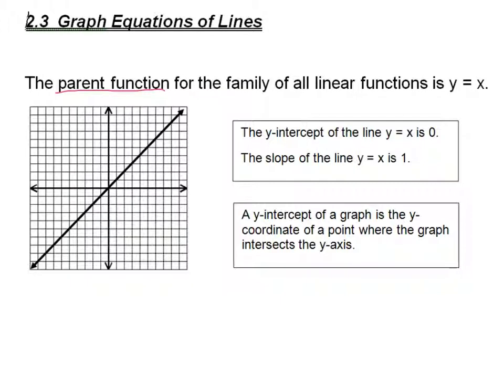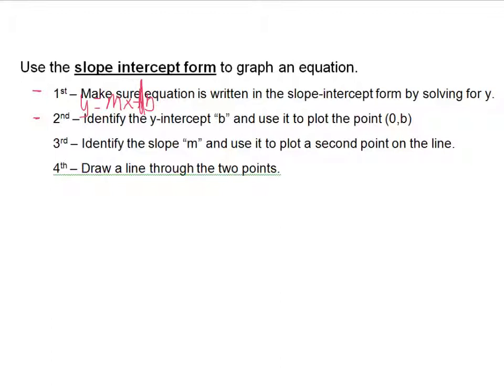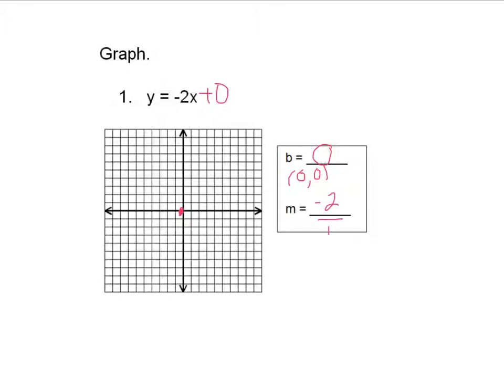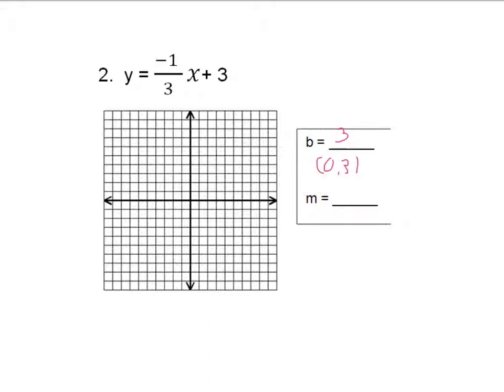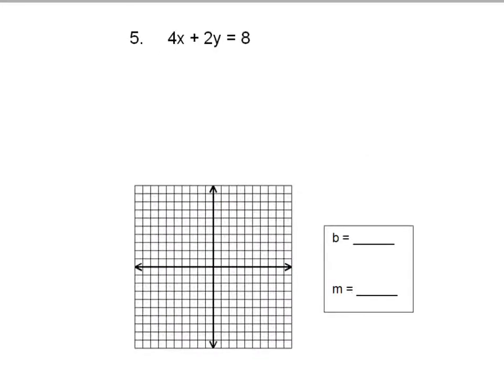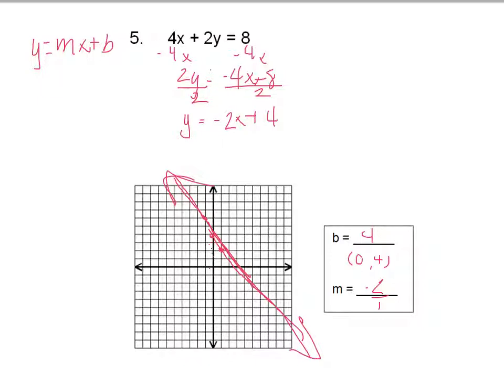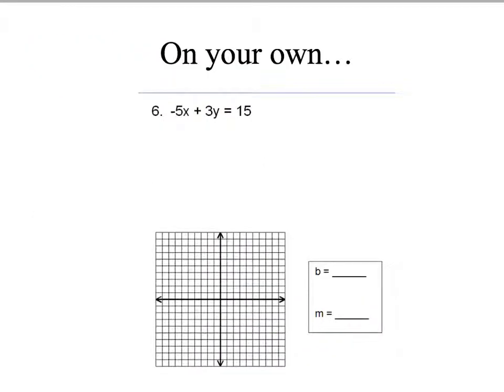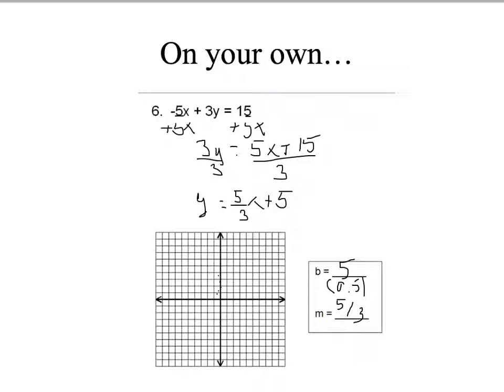Sec 2 3a